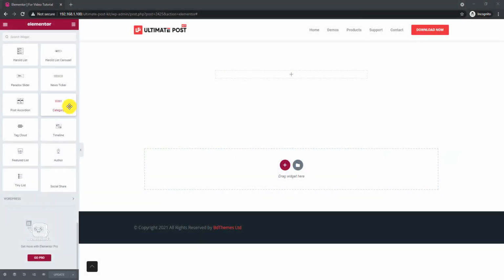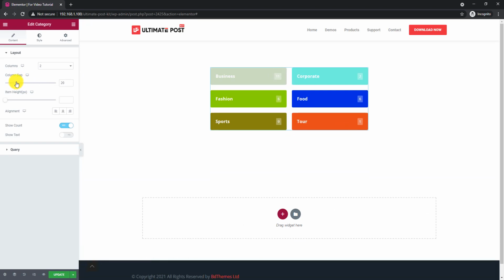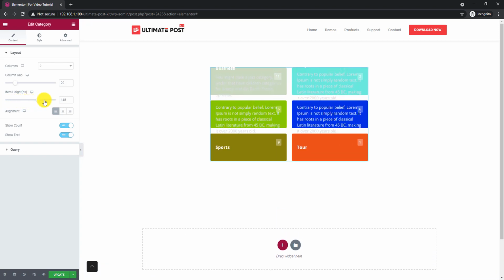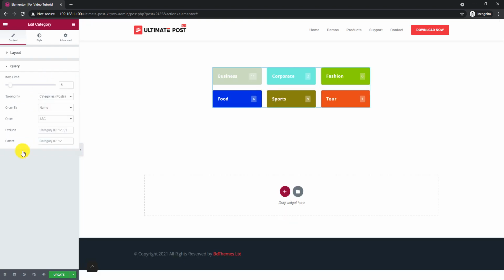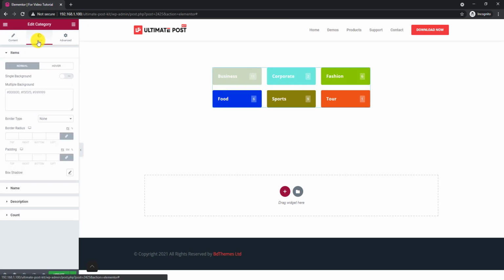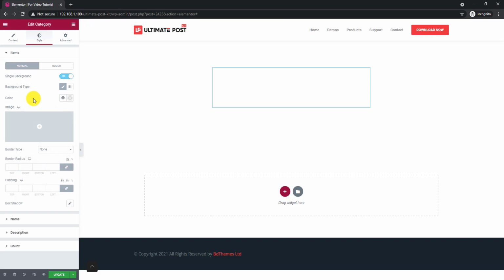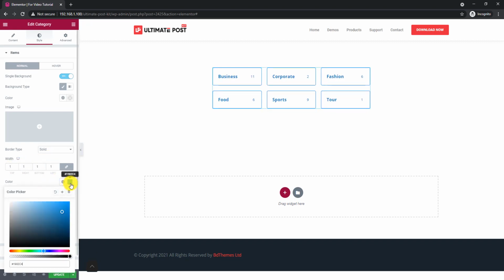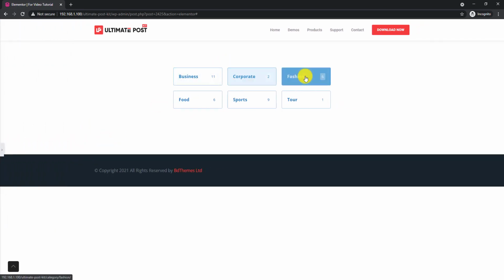How to Use Post Category Widget by Ultimate Post Kit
Unlock the full potential of your Elementor design! In this tutorial, discover the art of effectively utilizing the Post Category Widget by Ultimate Post Kit. Explore step-by-step techniques, tips, and tricks to elevate your design game.

Chapter:
0:00 Video Intro
0:23 Channel Intro
0:41 Layout Part
1:51 Query of Layout
2:27 Style Part
3:44 Outro